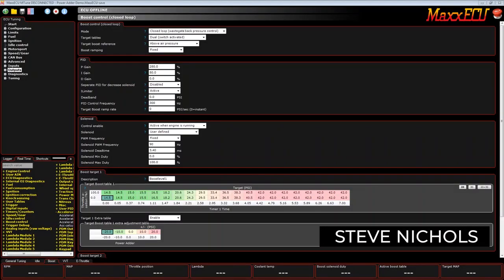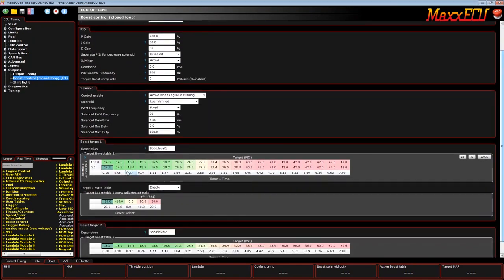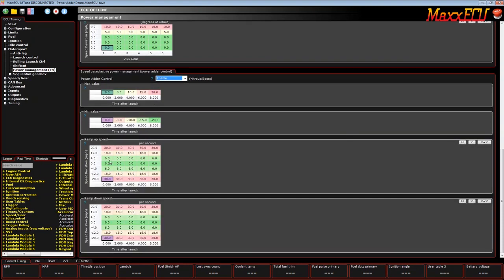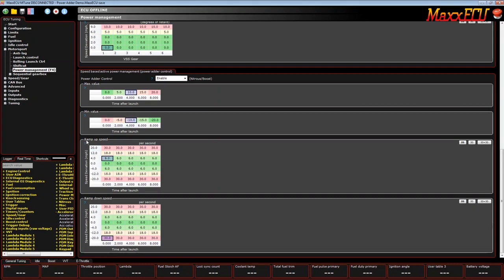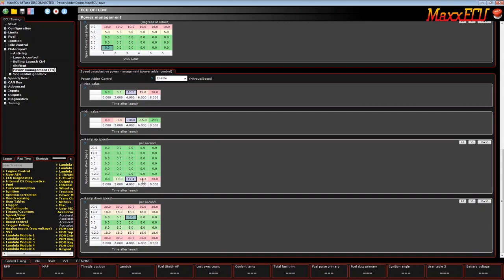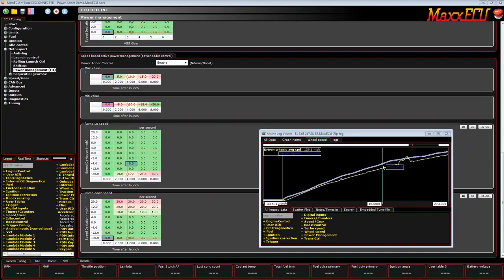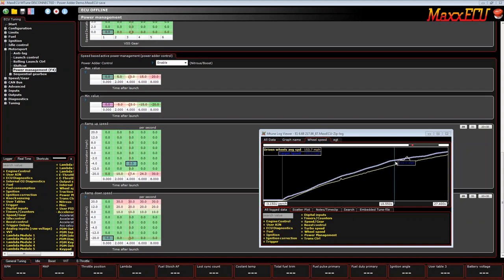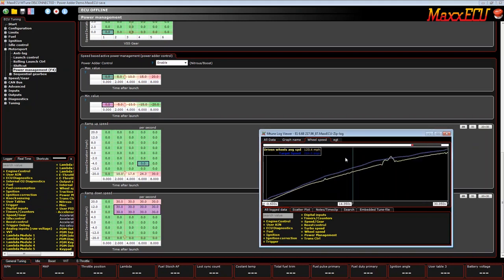MaxxECU power adder in Power Management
MaxxECU feature to add or decrease boost/nitrous in Power Management System.